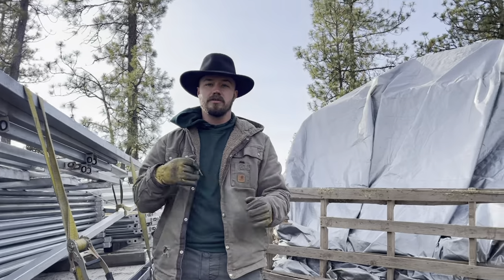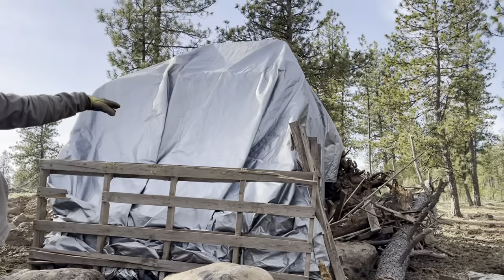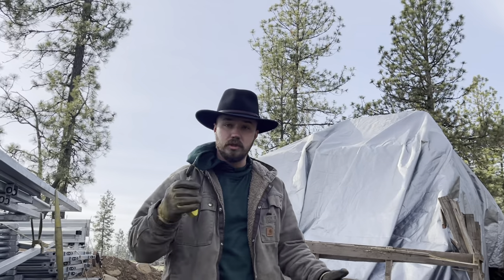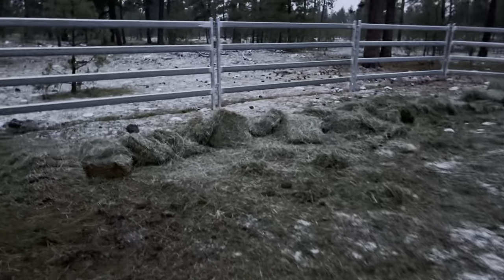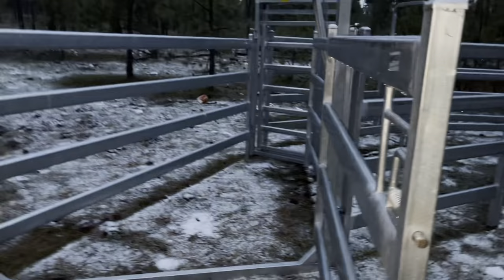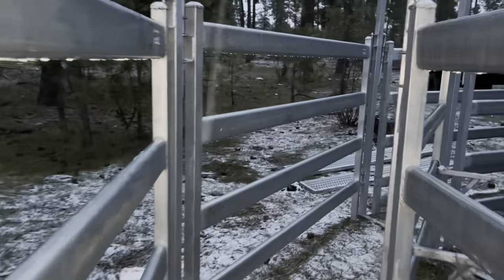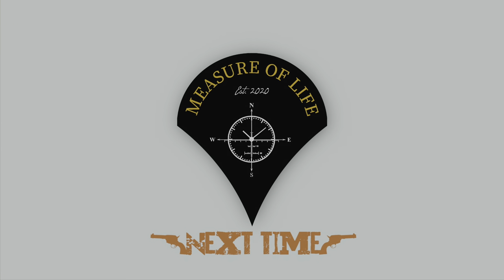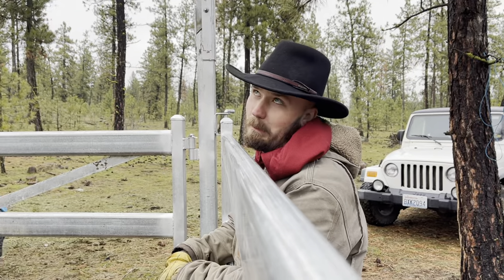Building a cow holding pen | Is it worth the investment ?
In this video, we built a holding pen for my cows. It's made by Brazzen Livestock Equipment, which comes from Australia.